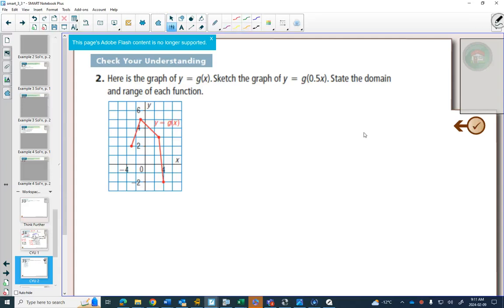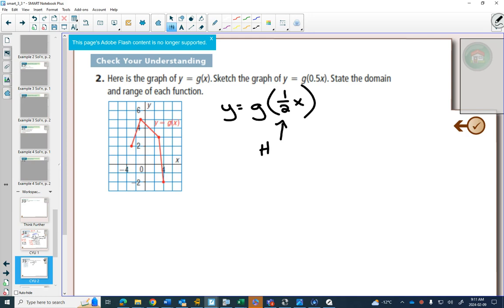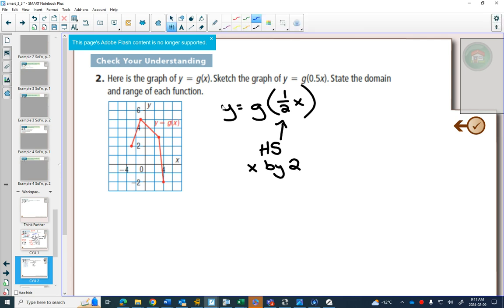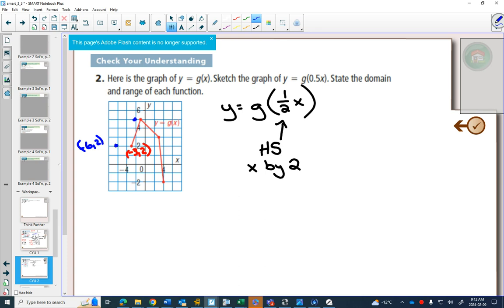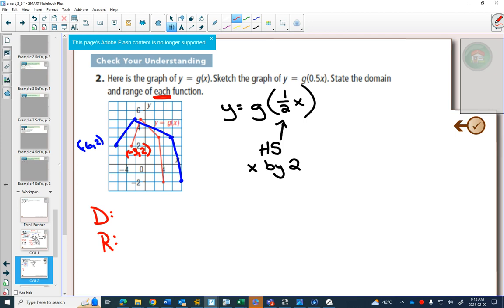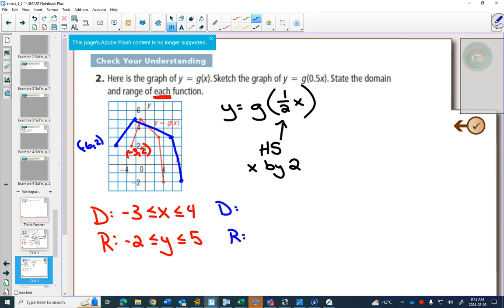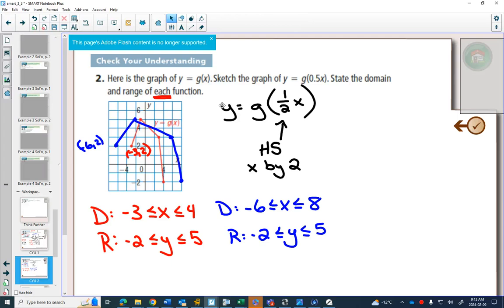40SP 3 3 Example 2